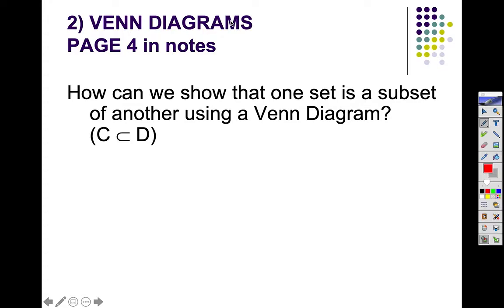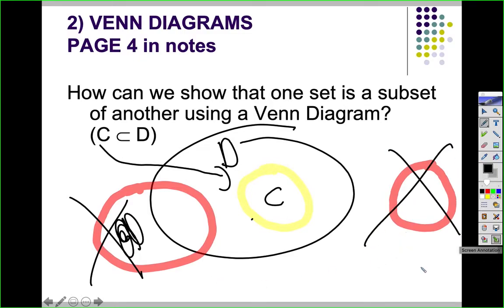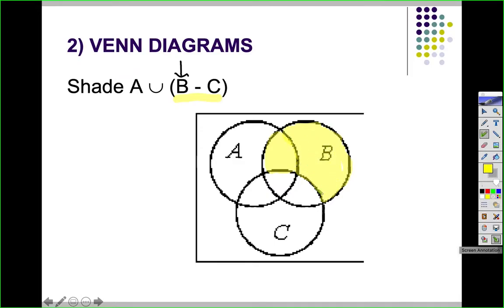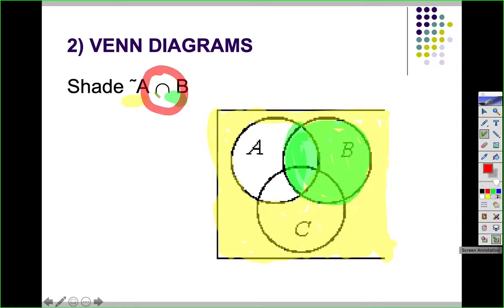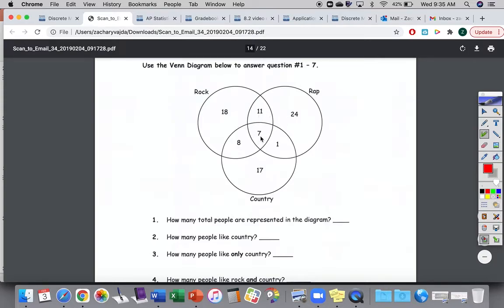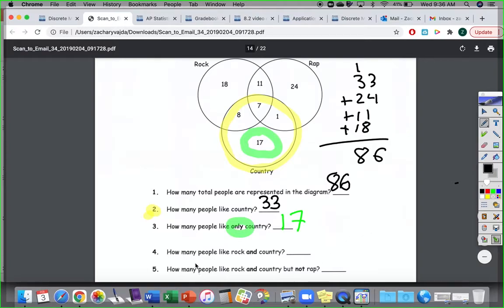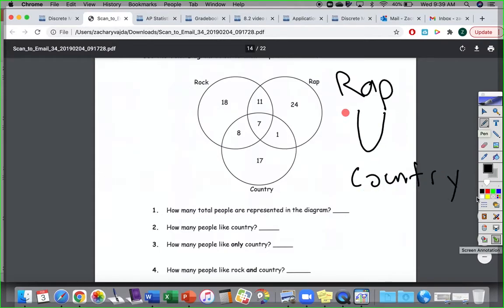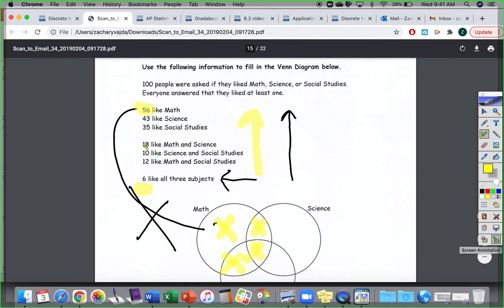discrete venn part 2